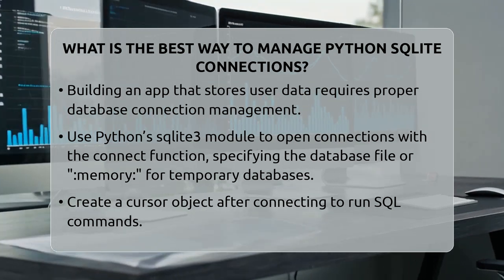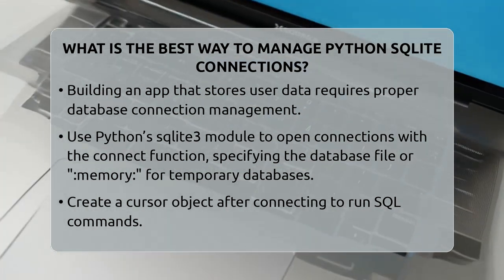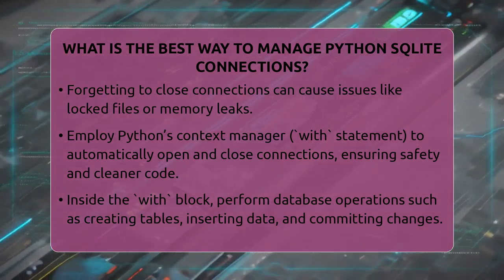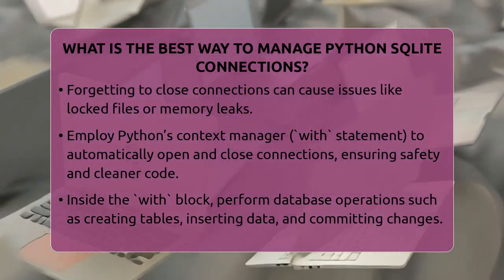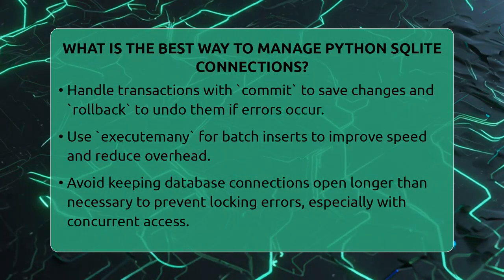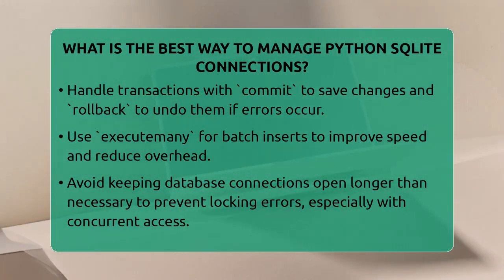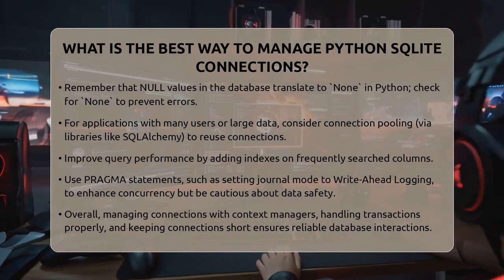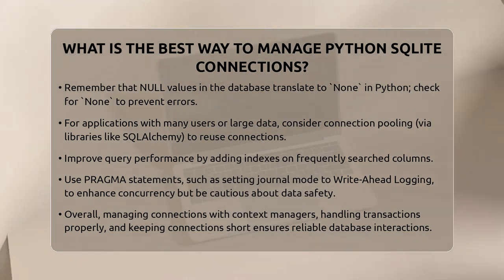What Is The Best Way To Manage Python SQLite Connections? - Python Code School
What Is The Best Way To Manage Python SQLite Connections? Are you looking for the best way to handle SQLite database connections in Python? In this helpful video, we’ll guide you through effective techniques to manage database connections smoothly and efficiently. We’ll start by explaining how to open a connection using Python’s built-in sqlite3 module, and why closing connections properly is essential to prevent issues like locked files and memory leaks. You’ll learn how to use Python’s context manager to automatically handle opening and closing connections, making your code cleaner and safer.

We’ll also cover transaction management, including how to commit changes and perform rollbacks if errors occur, ensuring your data remains consistent. For faster data insertion, we’ll show you how to use executemany for bulk operations. Additionally, we’ll discuss best practices for avoiding database locking errors by opening and closing connections promptly, especially when dealing with multiple users or large datasets.

If you want to improve query performance, adding indexes and tweaking SQLite settings with PRAGMA statements can help. For larger projects, connection pooling libraries like SQLAlchemy are worth considering, but for small apps and learning purposes, simple context managers are perfect. By following these tips, you’ll keep your database interactions reliable, safe, and easy to understand.